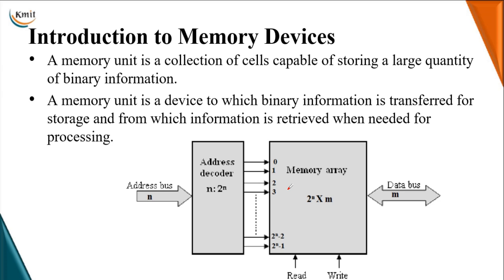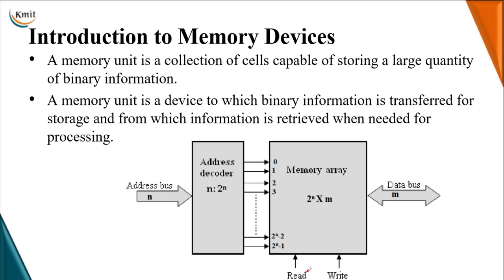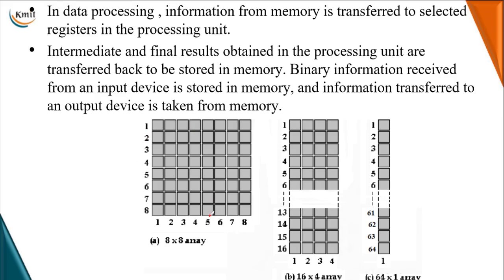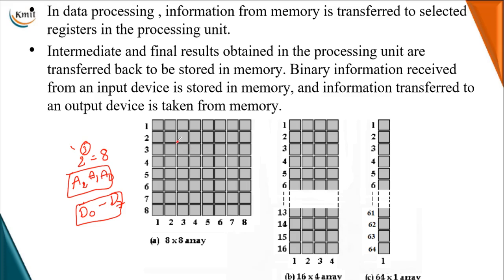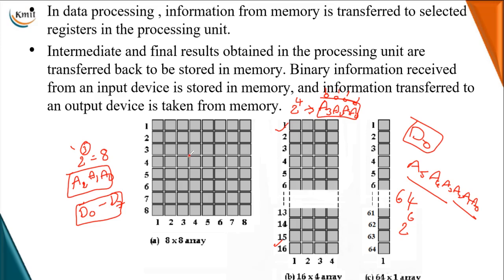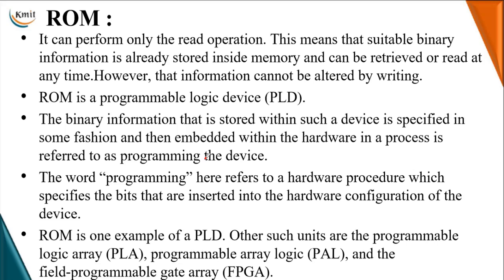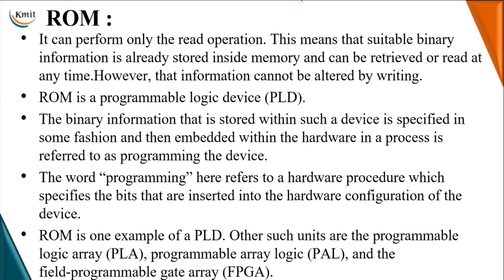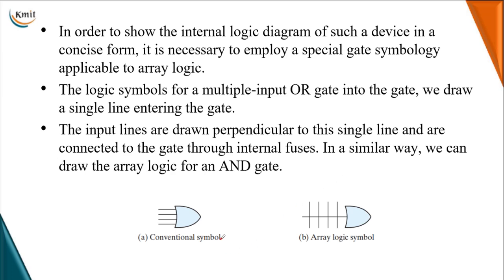UNIT - 5_Introduction to Memory Devices